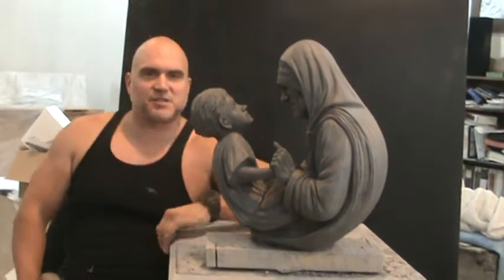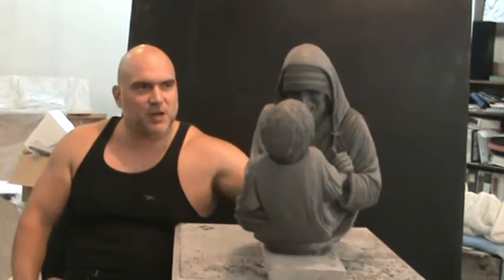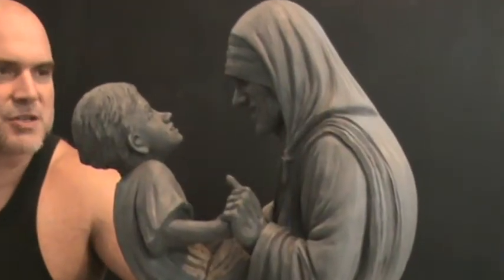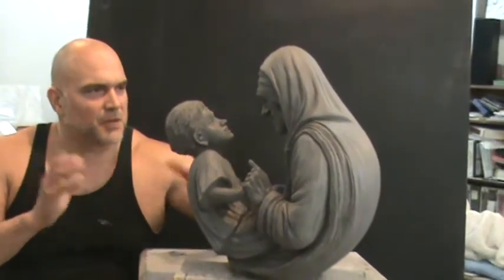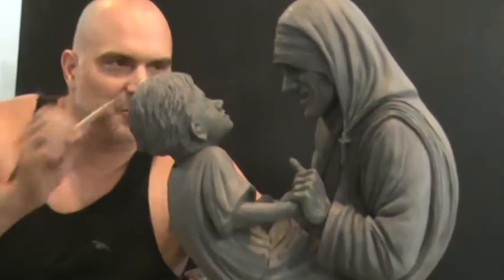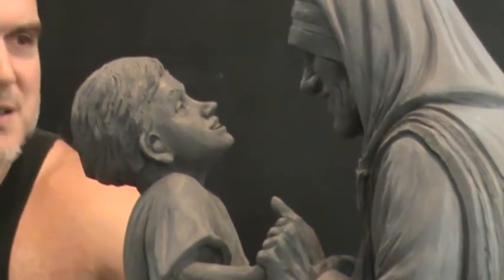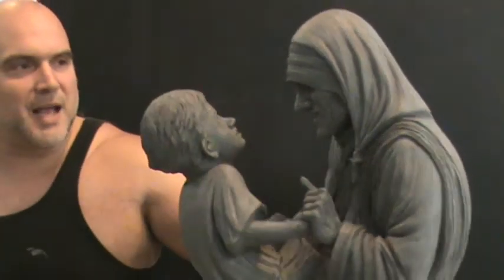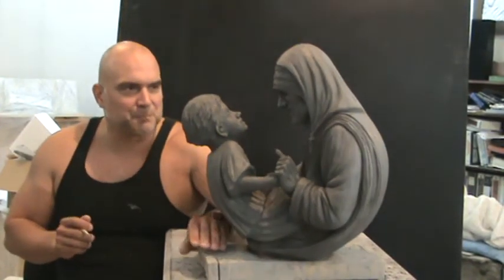Mother Teresa Sculpture by Timothy P. Schmalz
New sculpture of Mother Teresa with a child.